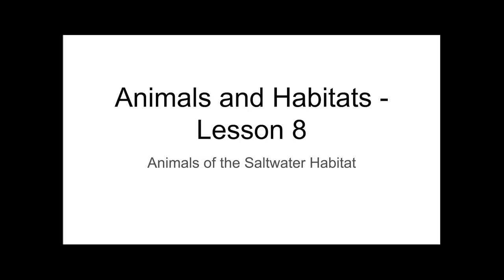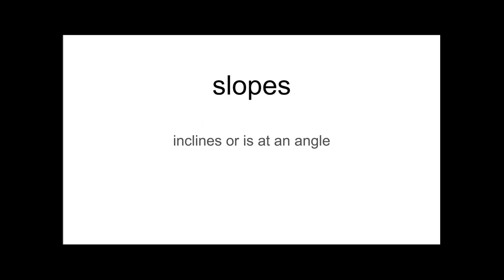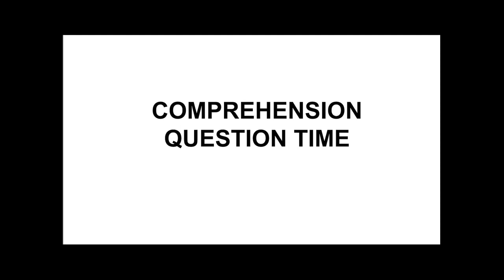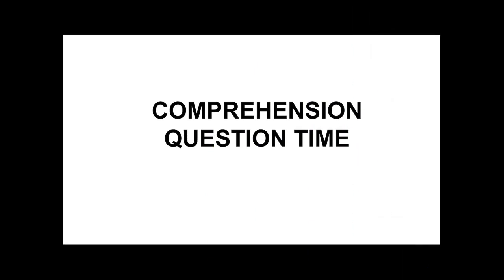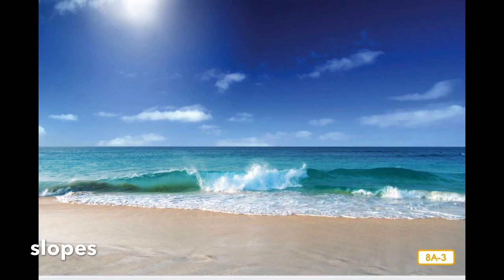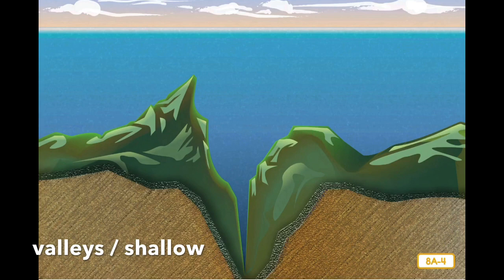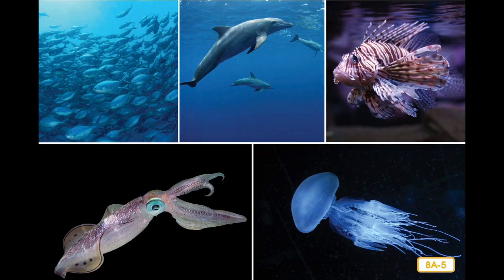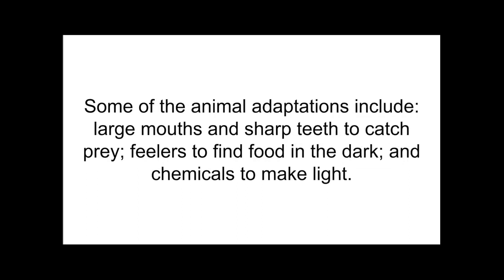Science Lesson 8